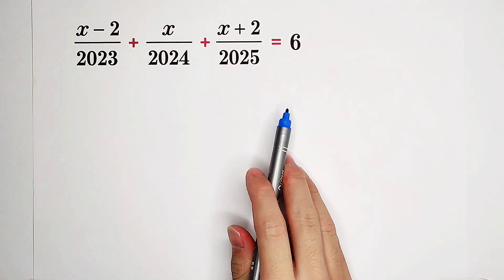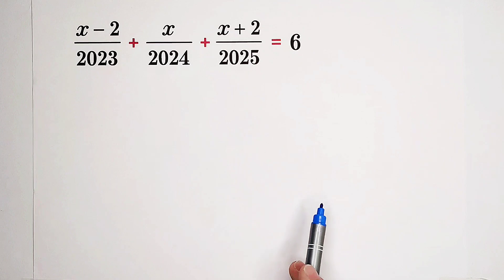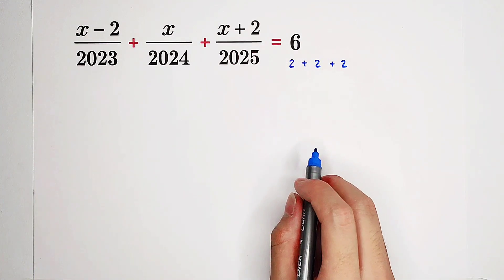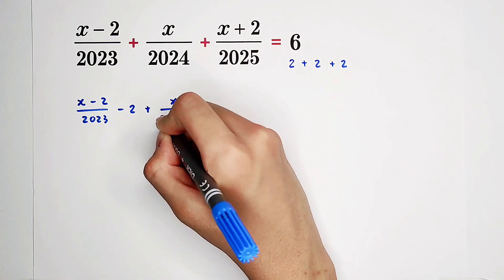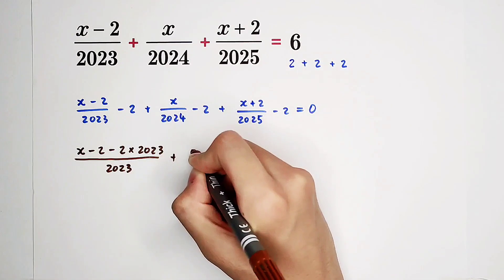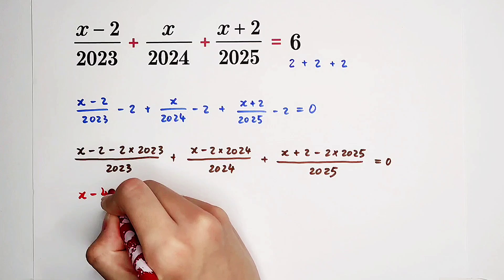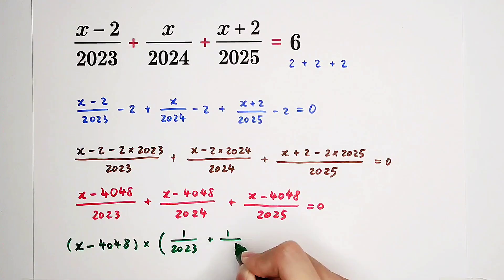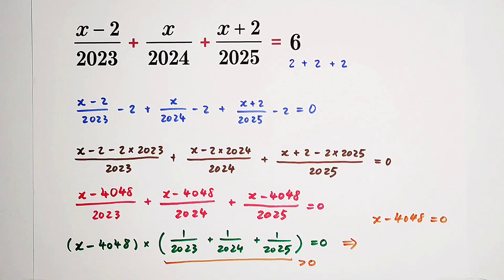How to solve this horrible equation?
Watch the video and learn the wonderful method!